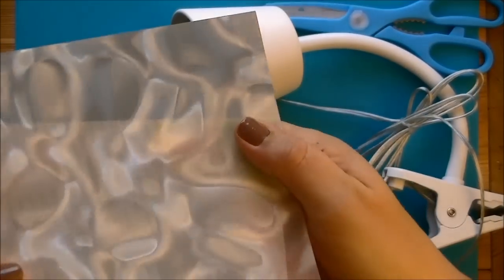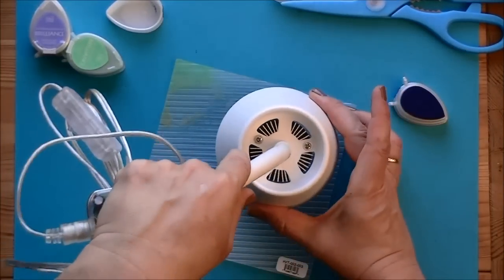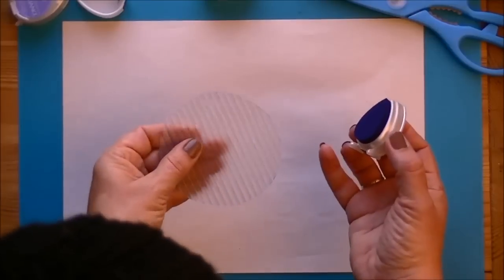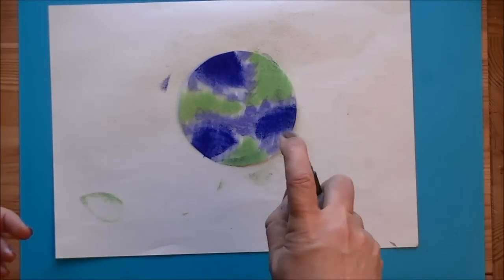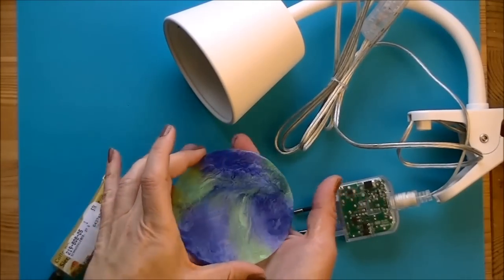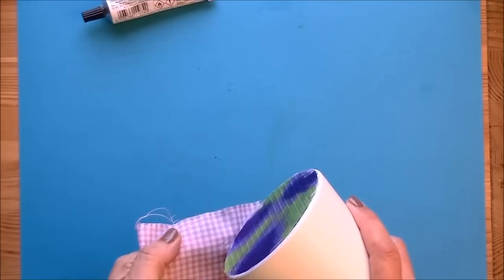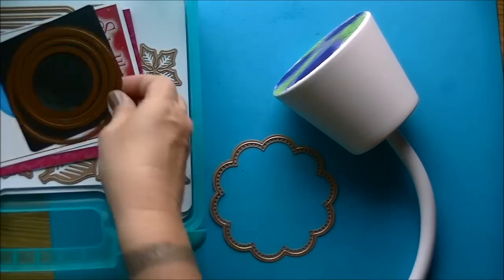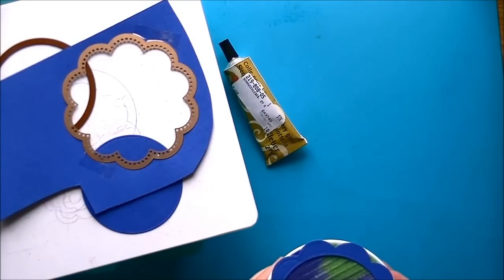Marbling with Goosebumps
Add a marble effect to any surface with Brilliance stamp colors and goosebumps, made by Tsukineko.

To show the subtle effect of the vertigo film I make a pretty lamp shade for a childrens lamp or a nightlight.

I used a LED lamp from Ikea because it will stay cool and won't heat up your custom lamp shade.

All craft materials (goosebumps, Brilliance and vertigo) are manufactured/sold by Imagine Crafts/ Tsukineo